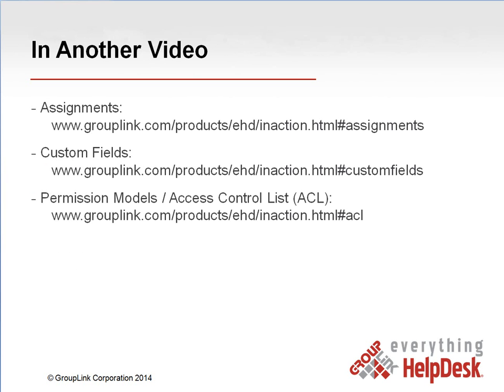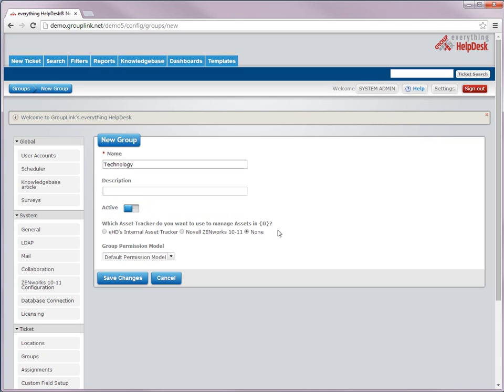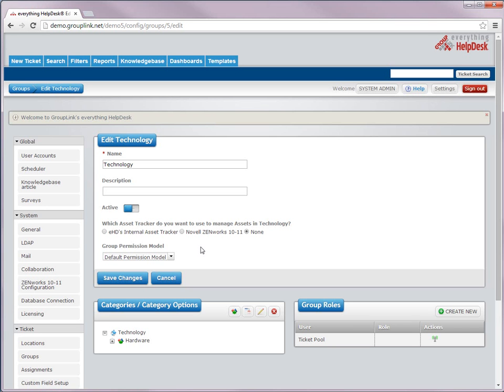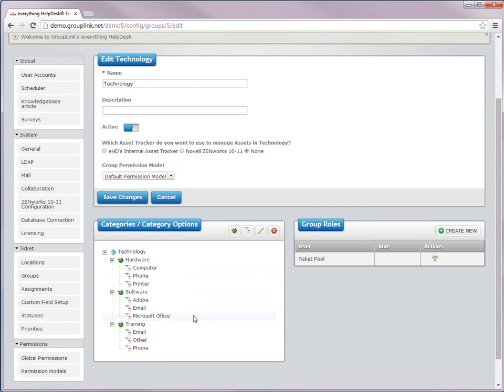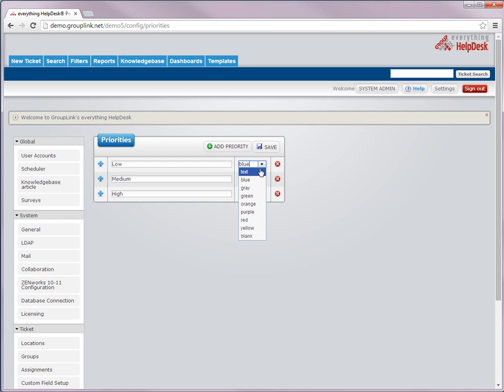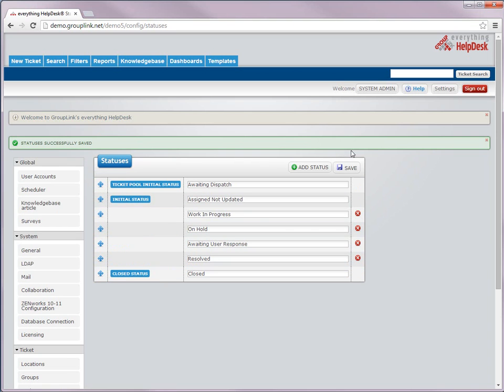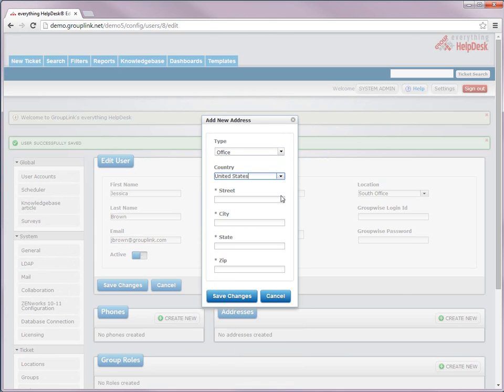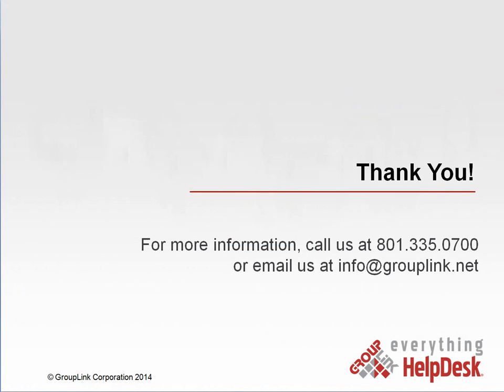everything HelpDesk Initial Setup & Configuration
GroupLink's everything HelpDesk is simple to configure. This video provides an overview of the configuration of everything HelpDesk, and shows how to customize your help desk.